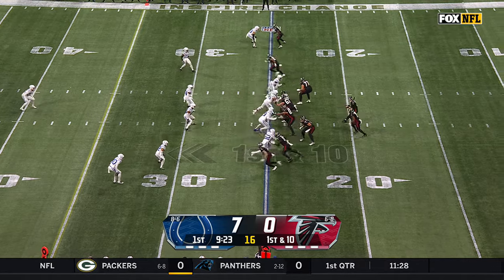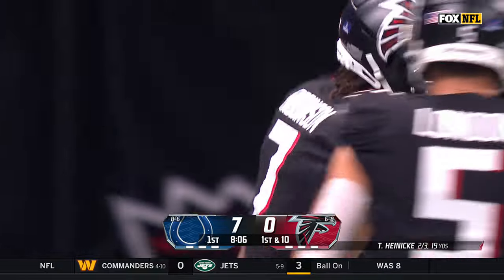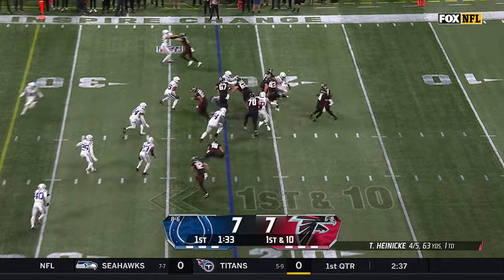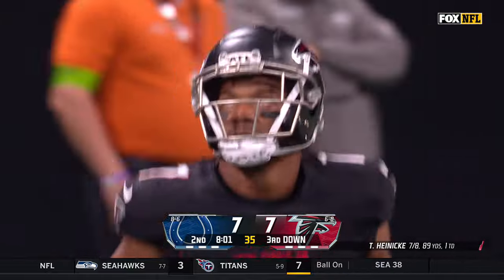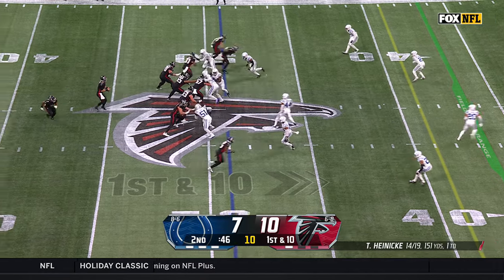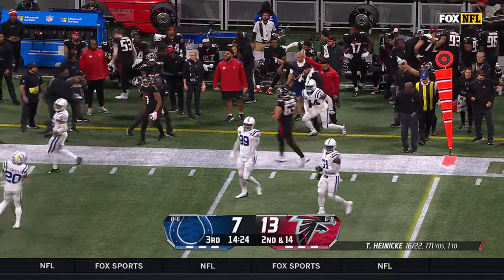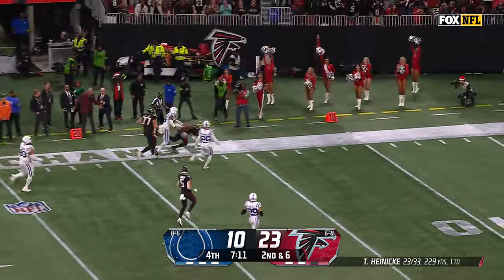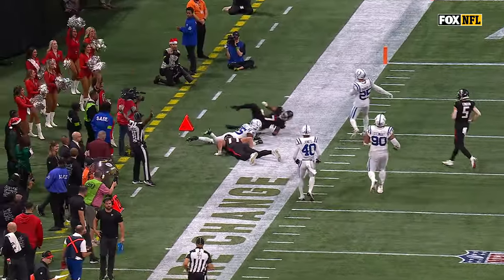Bijan Robinson's best plays from 122-yard game | Week 16